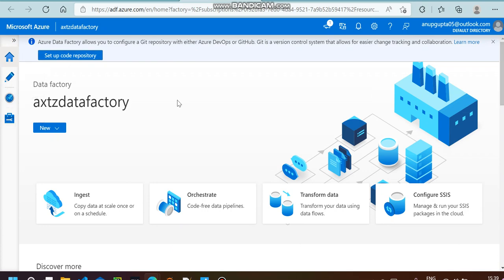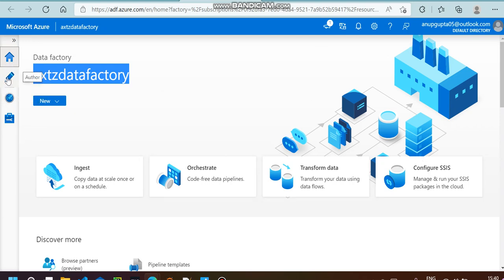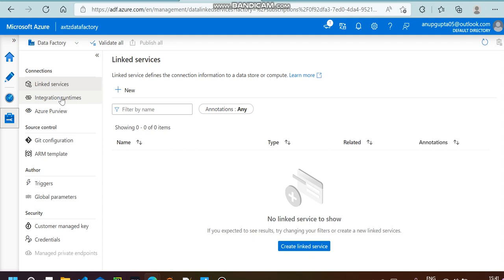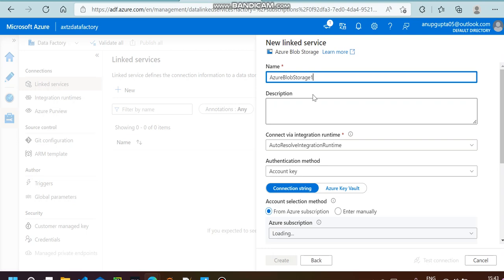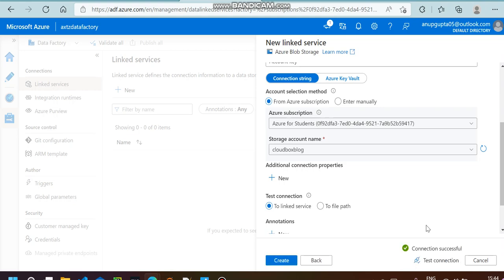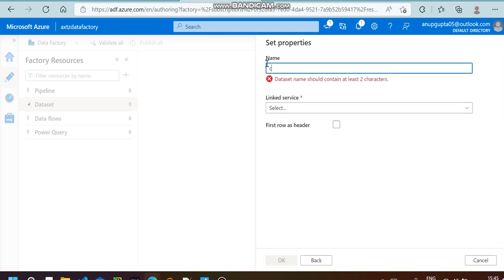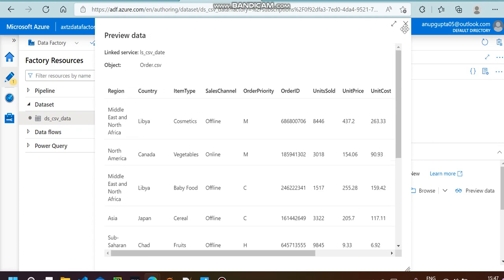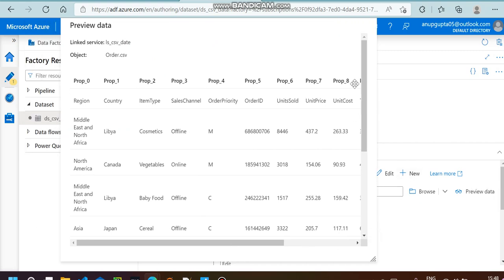Azure data Factory part2--"Understanding of Data Set and Linked Services"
this is second video on Azure data factory... You will get to know implementation of Linked Services, and Data Set..

In case if you have missed 1st video of Azure Data Factory